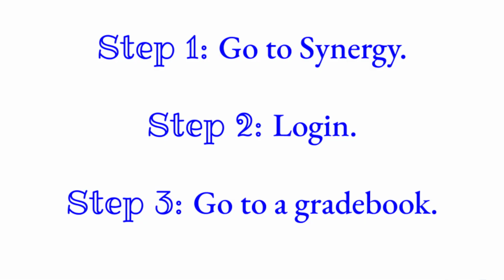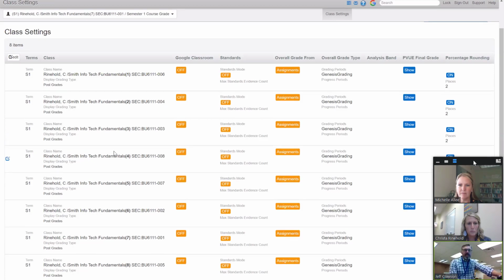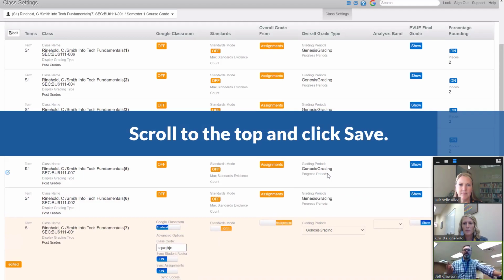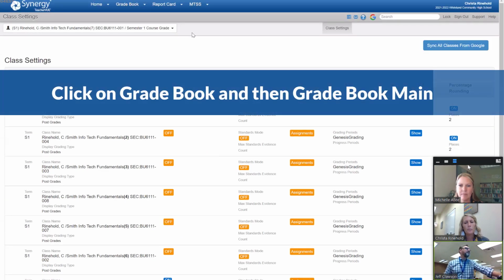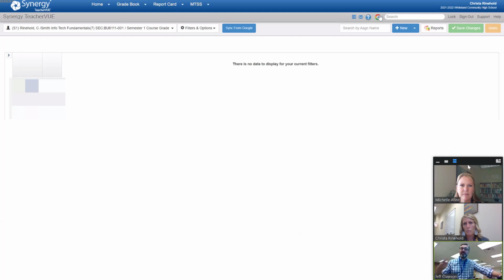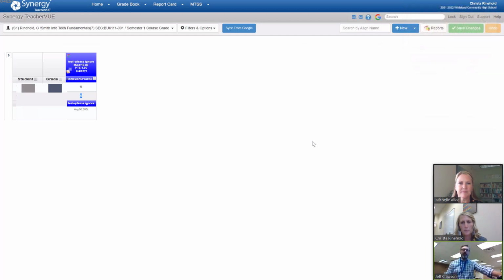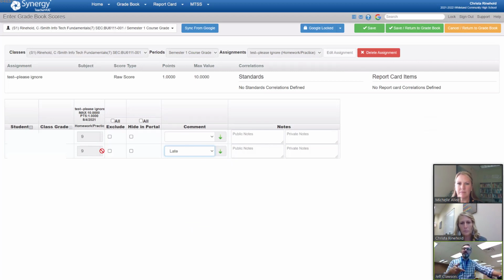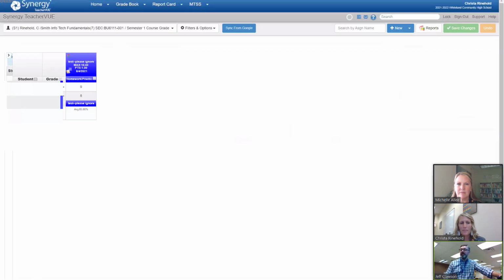Tech Talk with Michelle and Christa - Episode 1 Season 3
The one with Synergy and Google Classroom Grade Book Integration. Be sure to check out the step by step directions that you can print courtesy of Jacob Phillips!